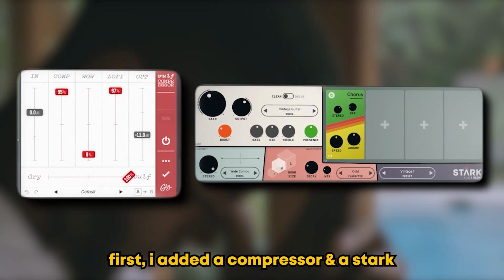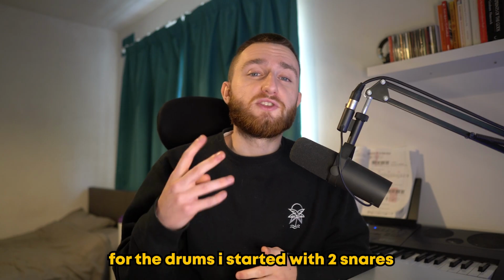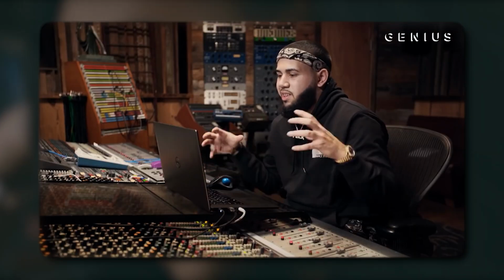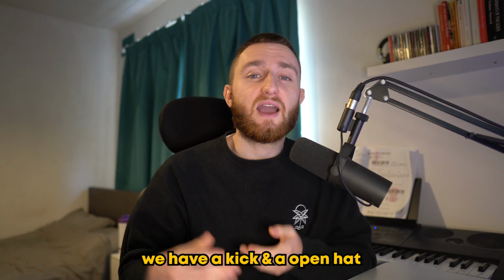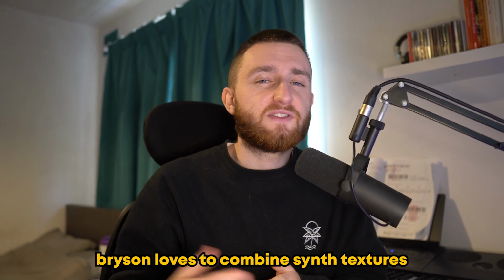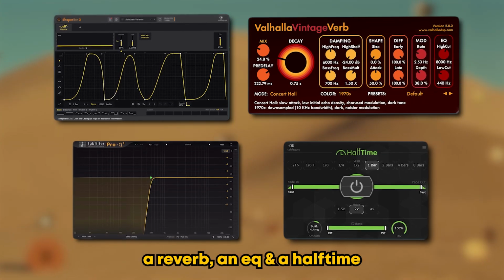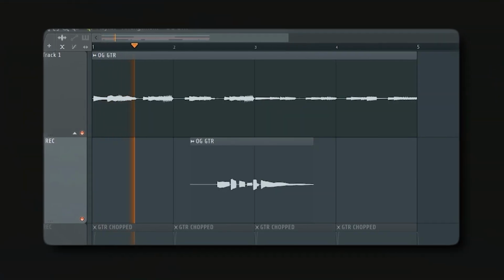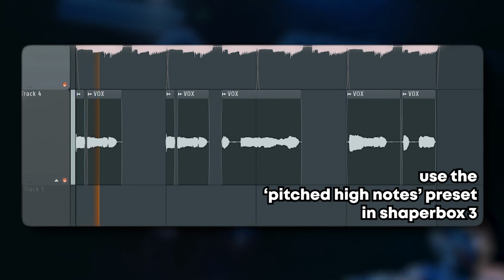the secrets behind bryson tiller's 'trapsoul' sound!?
i made 3 beats for bryson tiller inspired by trapsoul, anniversary & outside. enjoy!

00:00 - 00:11 intro
00:12 - 03:28 trapsoul
03:29 - 04:15 skillshare ad
04:16 - 06:32 anniversary
06:33 - 09:24 outside